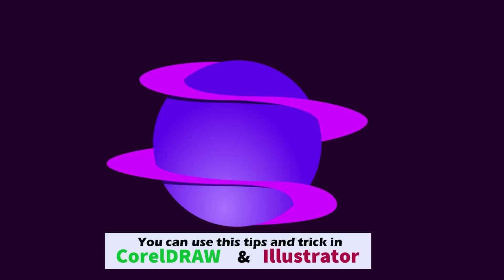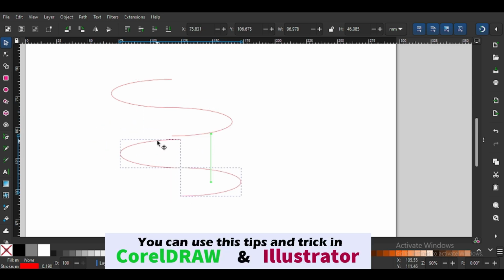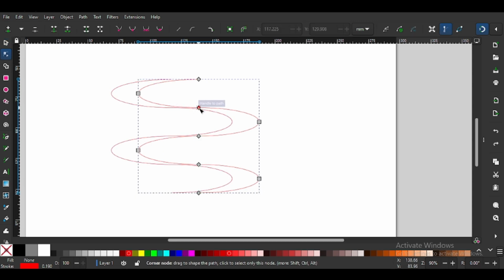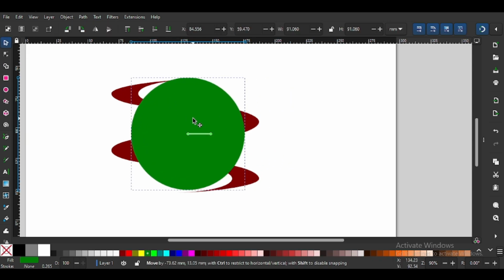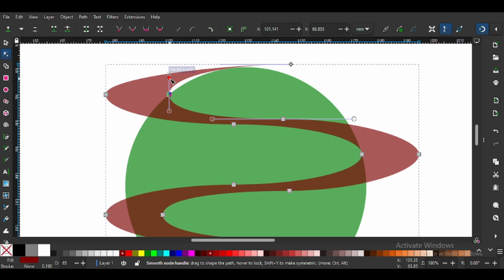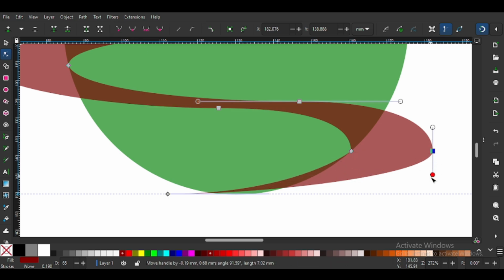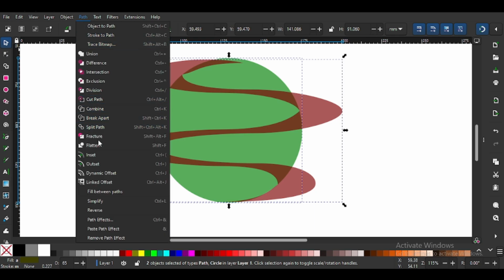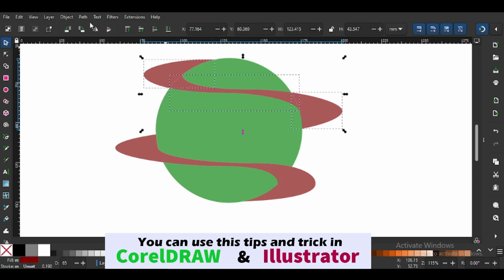Planet Logo - Inkscape Tutorial